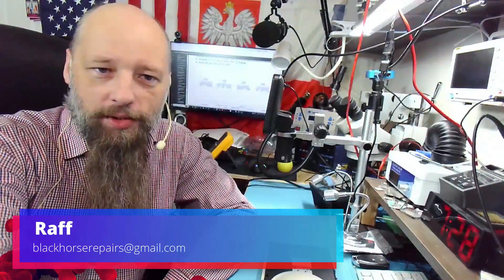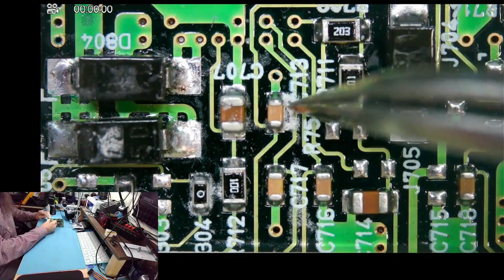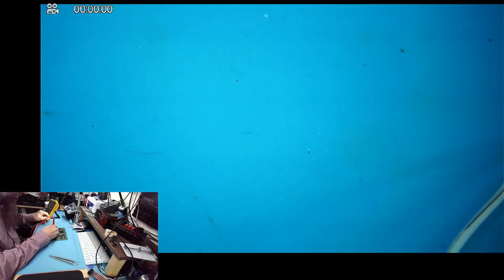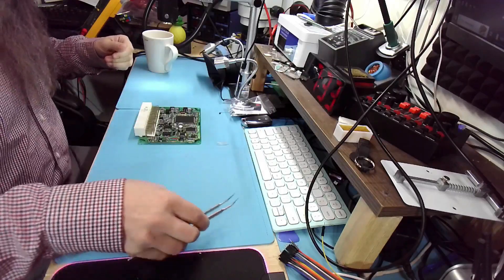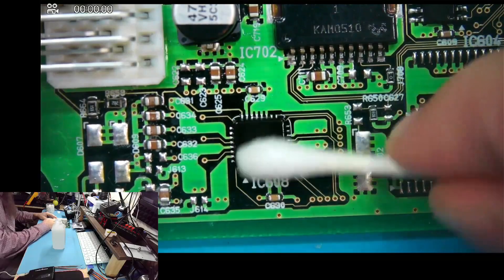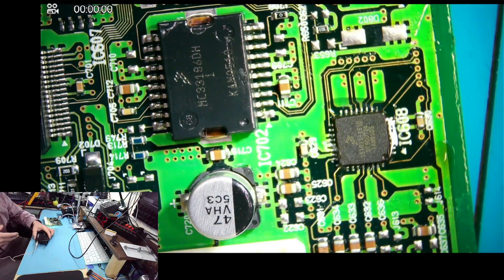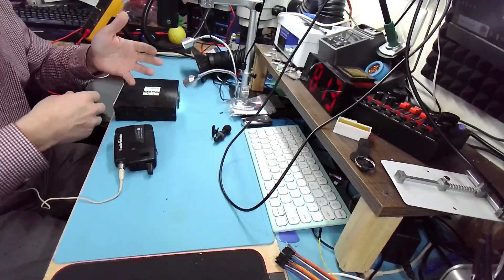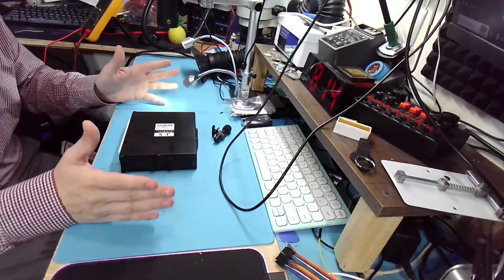ECM Repair for Ryan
Gen 3 H6 engines often misfire on cylinder #6 due to a cold solder joint under IC608 (CS900724). There are many suggested methods of repair (heating in the oven, soldering wire, blowing hot air) but none of them last for more than 2 weeks. This method guarantees that the misfire will not return.

Chapters:

00:10 Intro
00:12 What's wrong
00:50 Inspection
01:55 Tacho Measurement
03:15 This is 5 Minute Repair?
09:25 Repair
13:28 My mic transmitter died
14:45 Outro